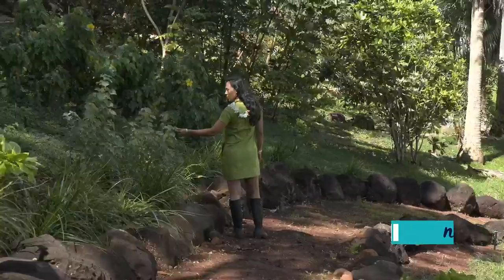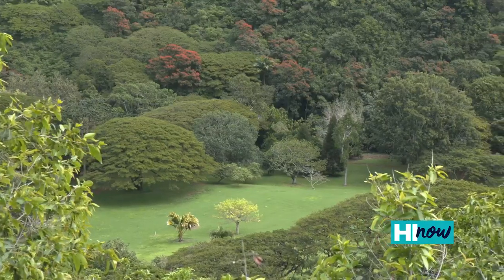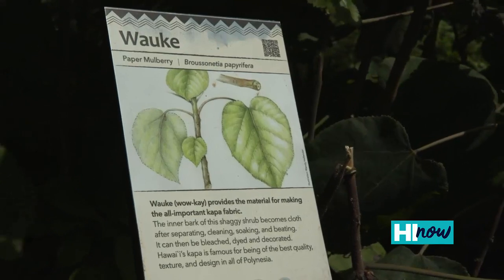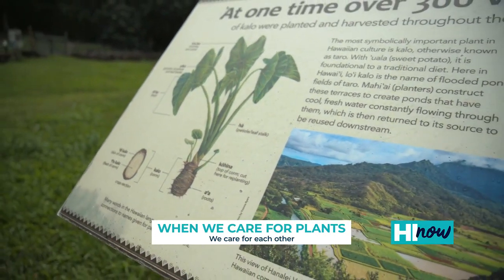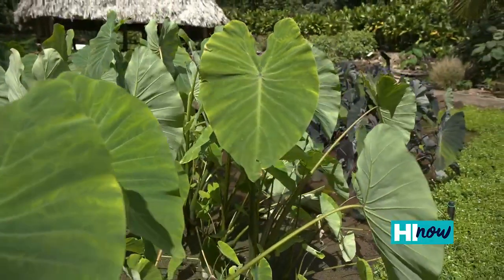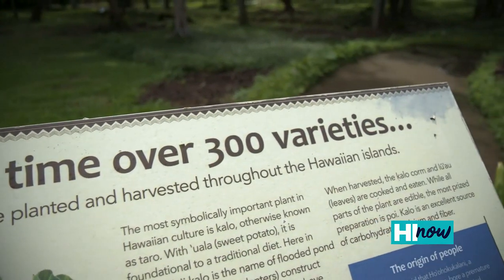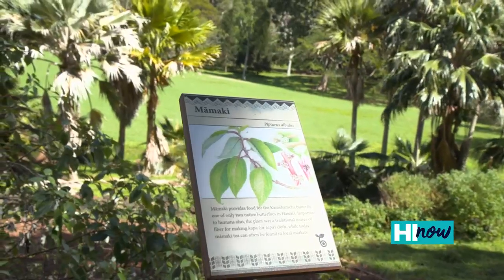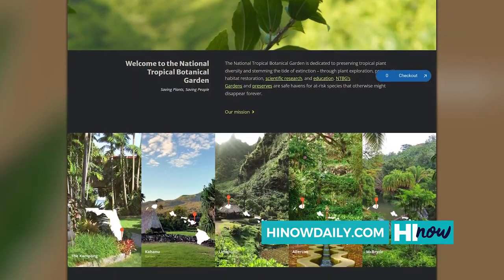Caring for plants means caring for the community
HI Now host Rachel Pacarro is at National Tropical Botanical Garden on Kauai with Mike DeMotta, to talk about biocultural conservation and how you can help!